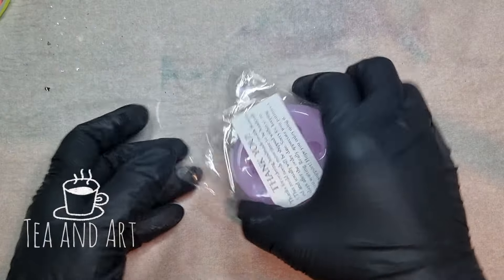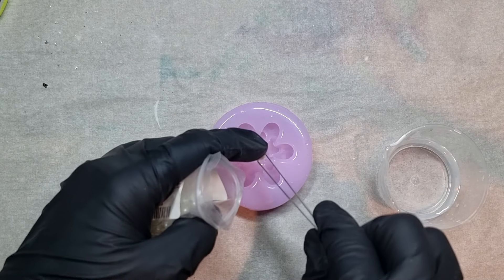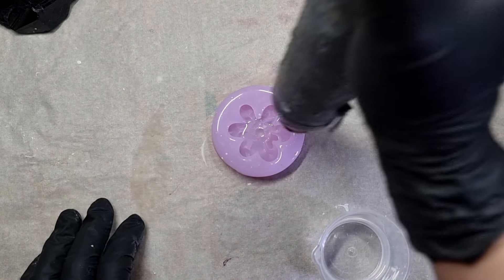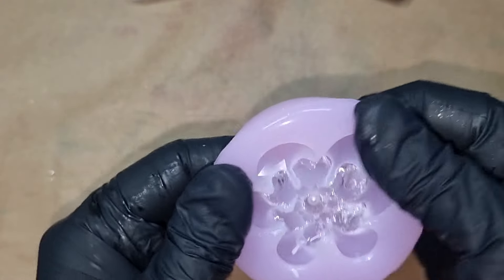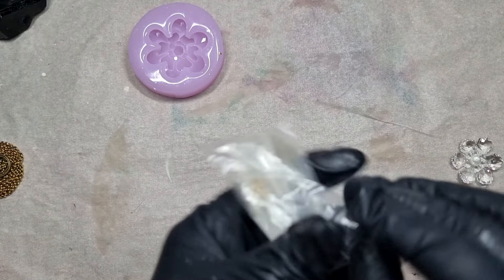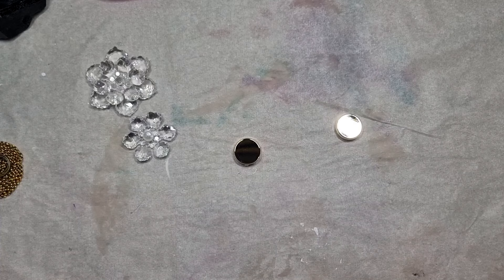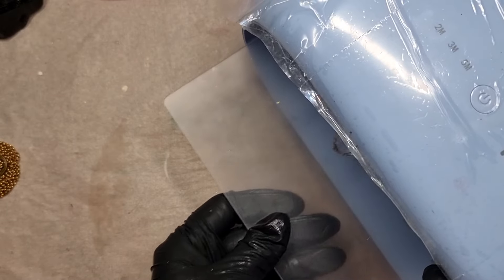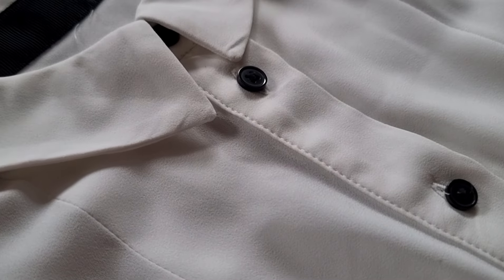A Very Unique and Innovative Resin Idea , BUTTON COVERS ?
Hi every one in todays video I will be trying this fun Idea .
Supplies:
-Pearls
-Button Covers
-UV Resin
-MOLD by INTO RESIN
👇20%Off

Teaandart20

All your support will help me to grow my channel and share my experiments with you all ♥️

TEAANDART_14_10

TEAANDART_14_10

TEAANDART_14_10

Tea&Art

Teaandart14